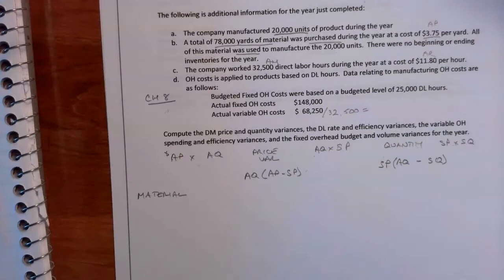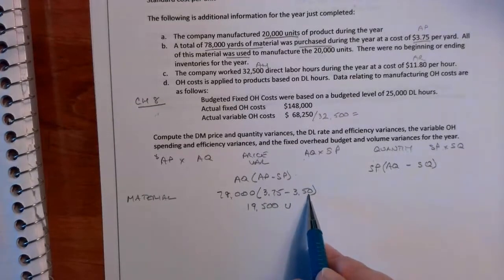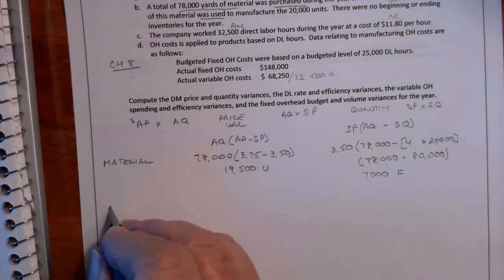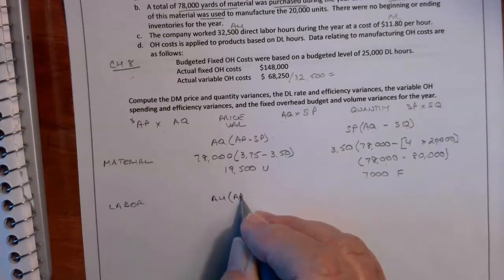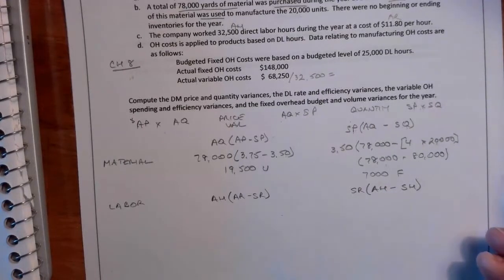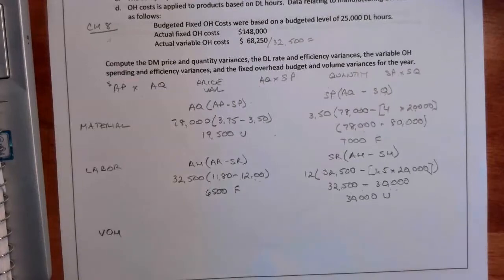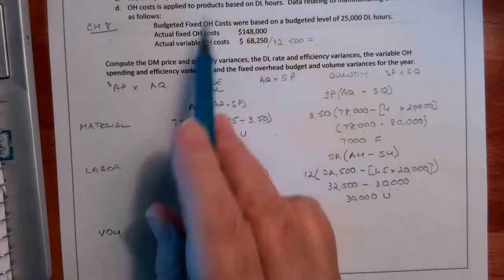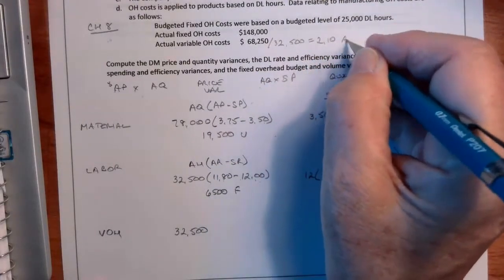3411 Ch 7 Jenas Jump Rope